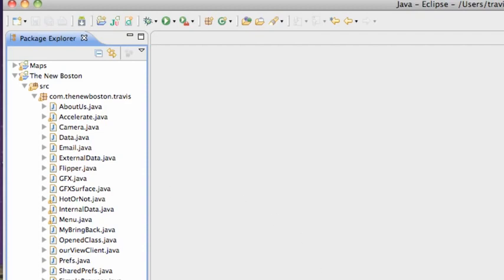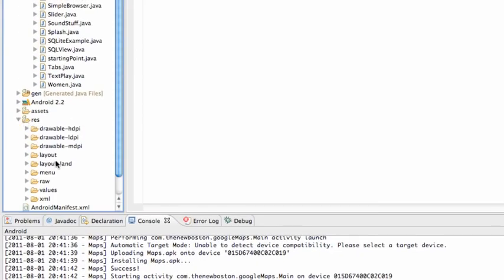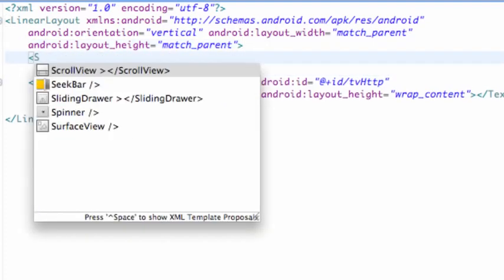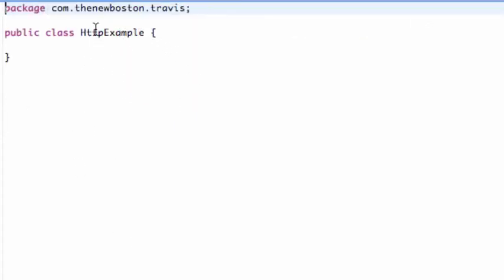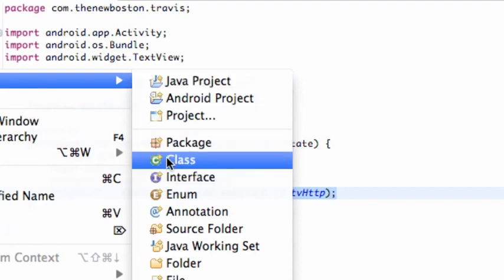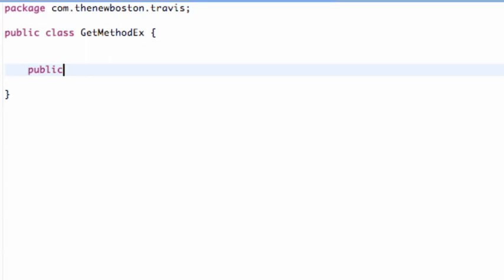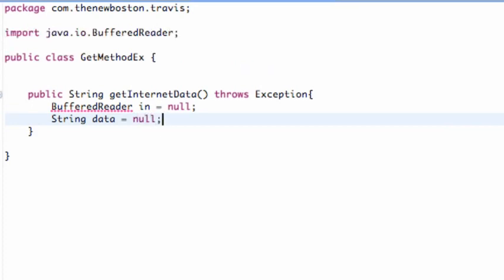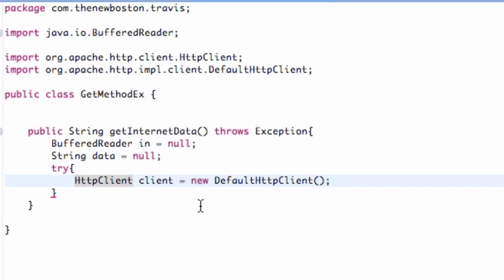Android Application Development Tutorial 147 Introduction to HttpClient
Introduction to HttpClient